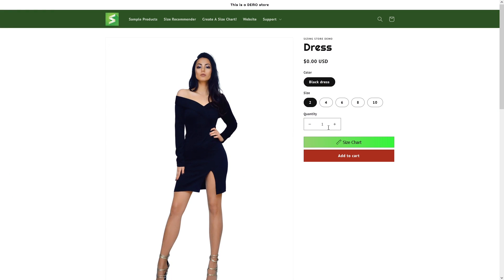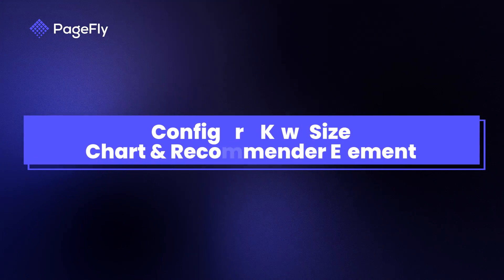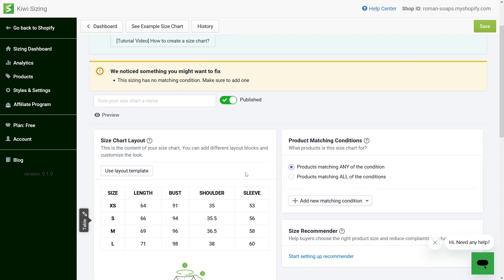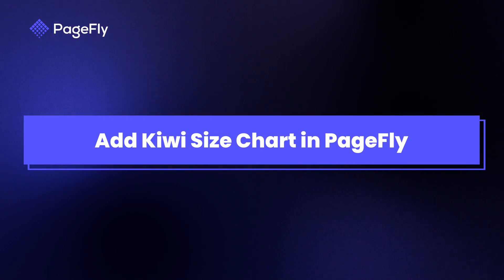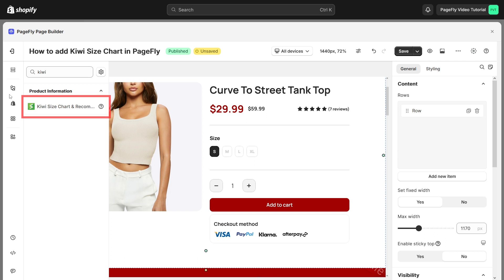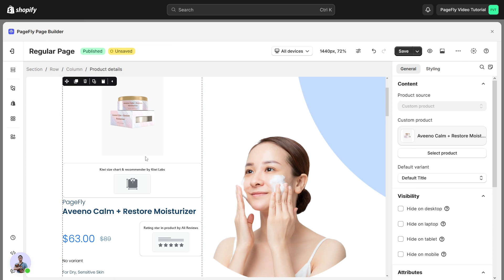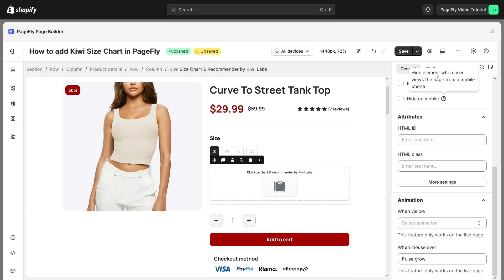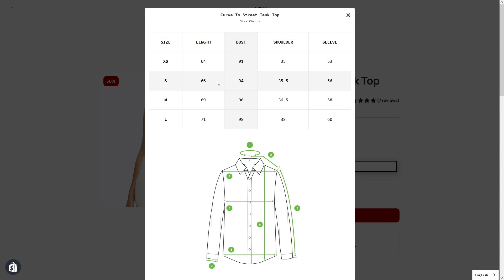How to Shopify Kiwi Size Chart in PageFly | PageFly Tutorial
Learn how to make size chart in Shopify store using the Shopify Kiwi Size Chart app in PageFly. Watch now and discover how to use the Shopify Kiwi Size Chart.

This tutorial video will guide you through the steps of adding and editing the Kiwi Size Chart in PageFly page, helping you improve your customers' shopping experience and reduce the likelihood of returns.

👉 OUTLINE
00:00 Intro
00:17 Install Kiwi Size Chart & Recommender Element from Shopify App Store
00:29 Set up Kiwi Size Chart & Recommender Element
01:23 Add Kiwi Size Chart in PageFly
Configure Kiwi Size Chart in PageFly
02:29 Outro